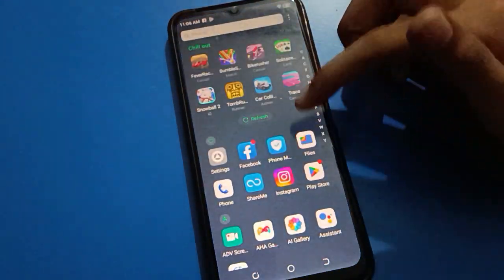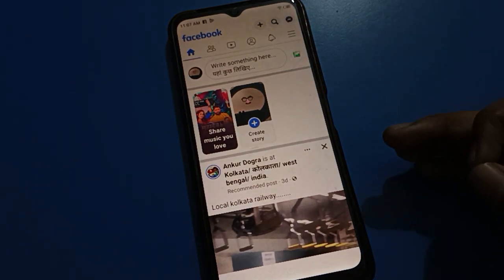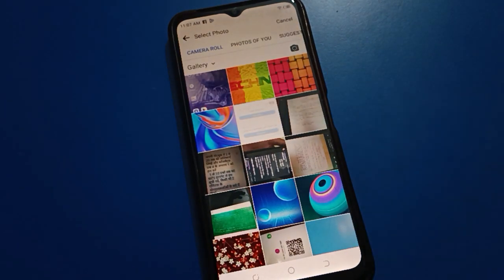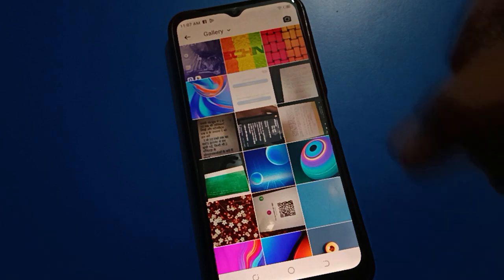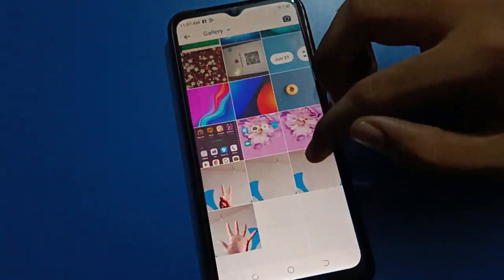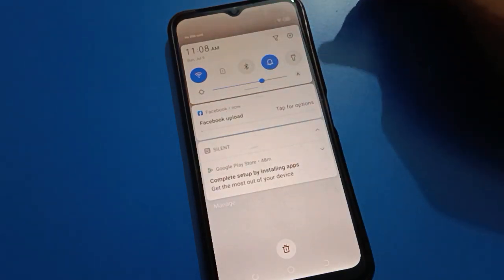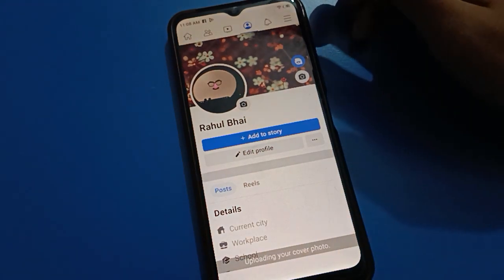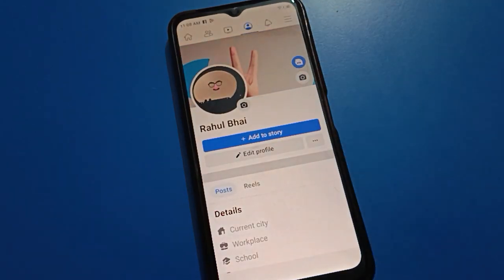How to change cover photo on Facebook, cover photo change setting use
Facebook mein cover photo kaise lagaye |  how to set Facebook cover photo |  Facebook profile photo set kaise kare  |  Facebook mein cover photo kaise change karte hain